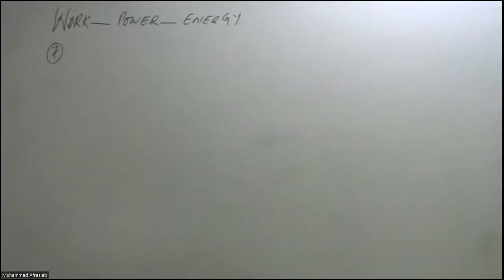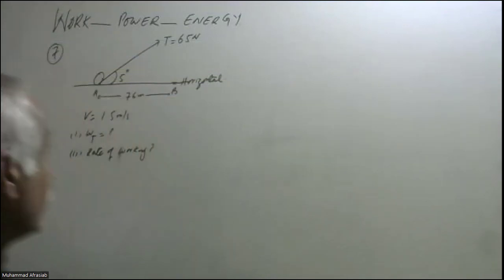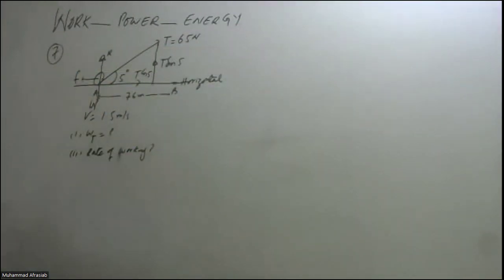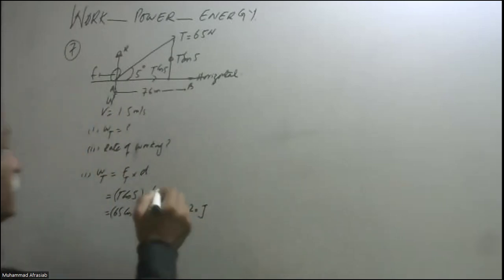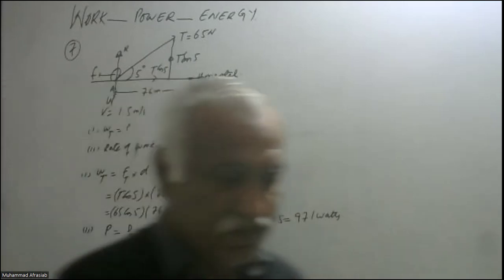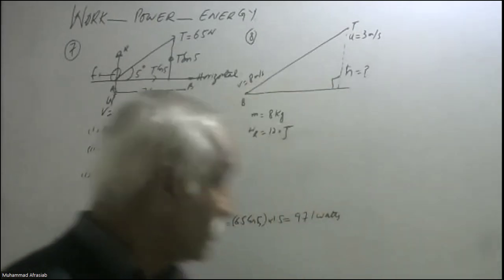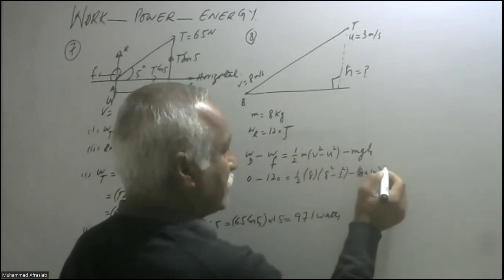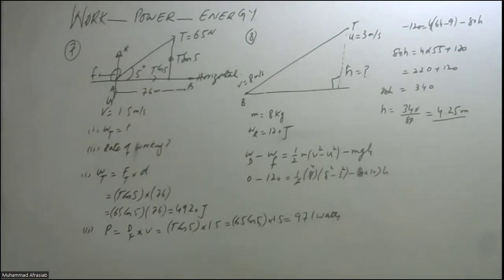Work Power Energy M1 Q7,8